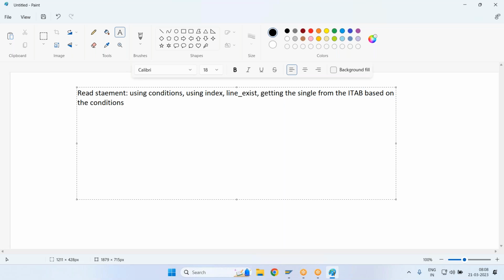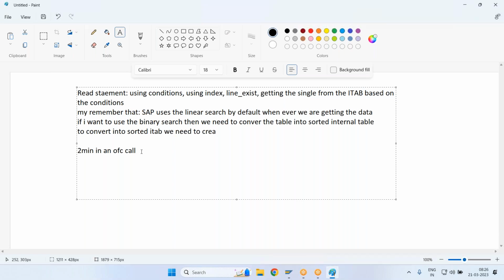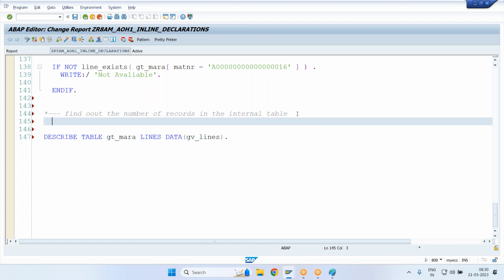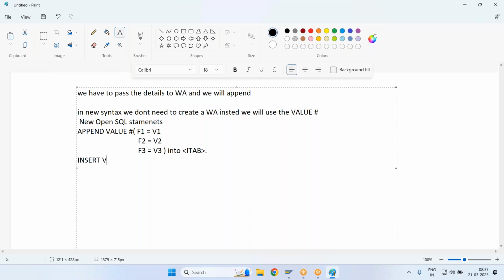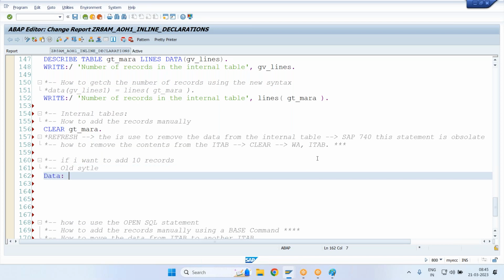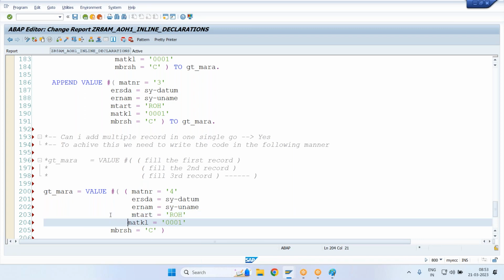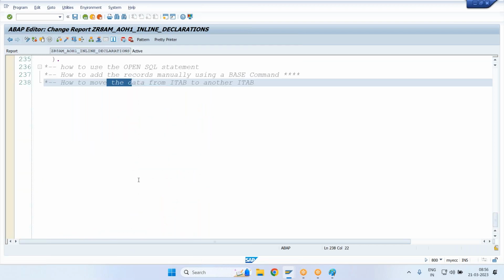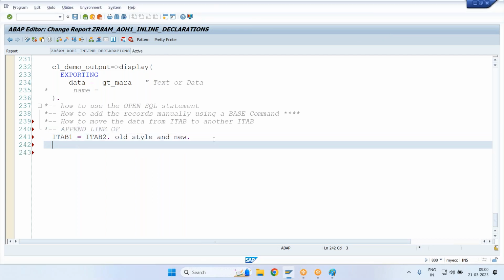ABAP New syntax Class 3